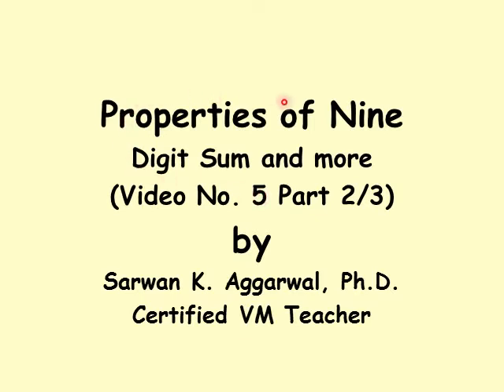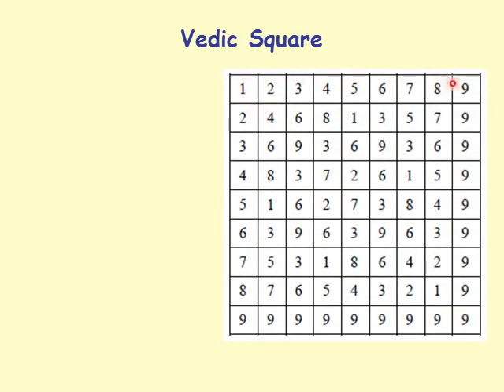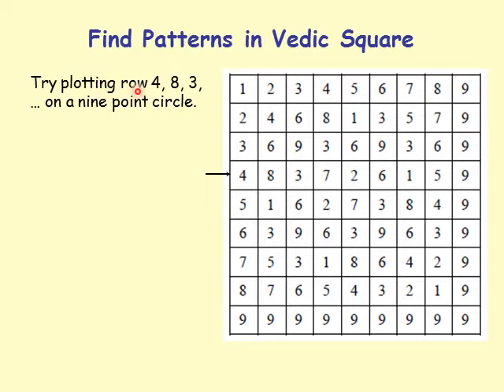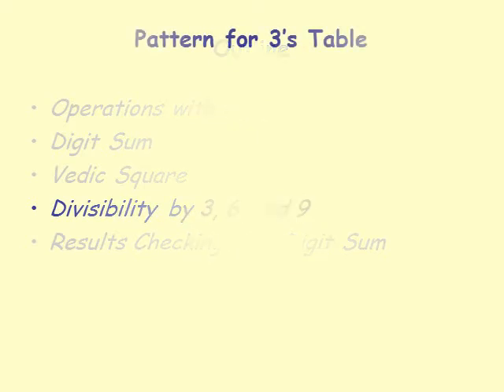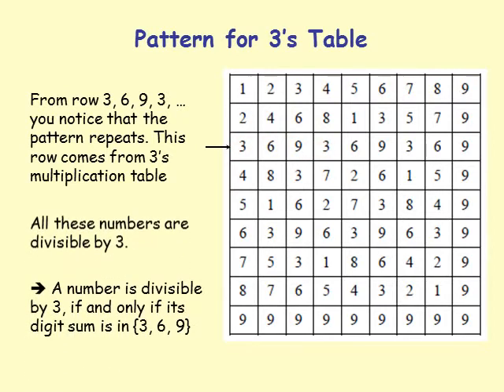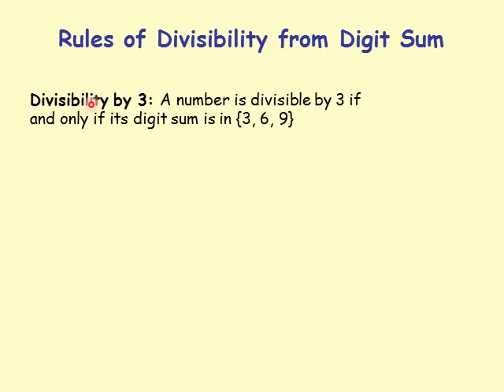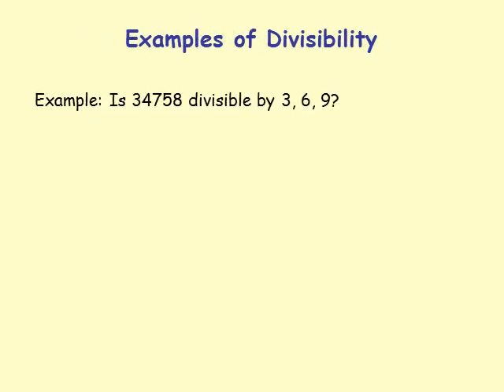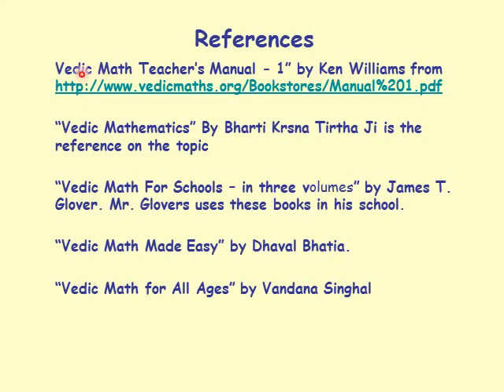Vedic Square and Divisibility by 3, 6, and 9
I intend to use these as material for my classes.
If I did use video directly, I would frequently interrupt for interactions.
In class environment, I would  definitely do more examples.